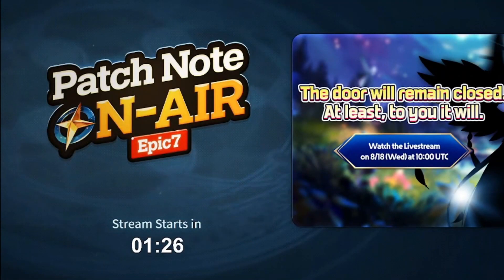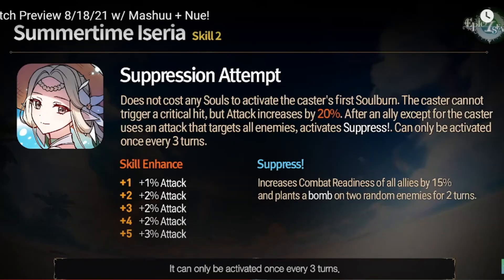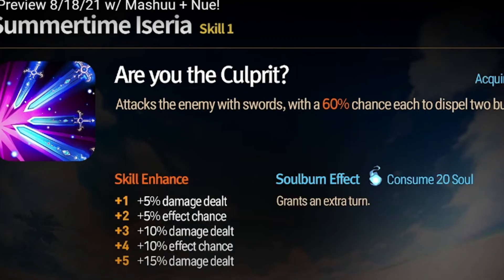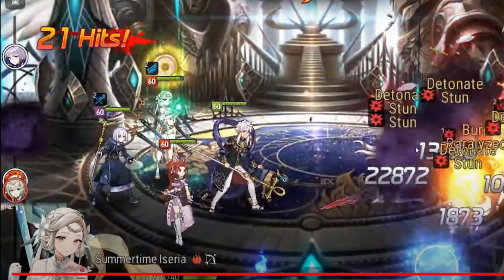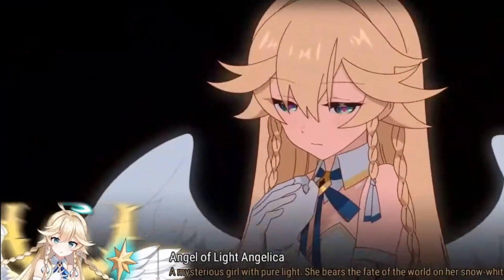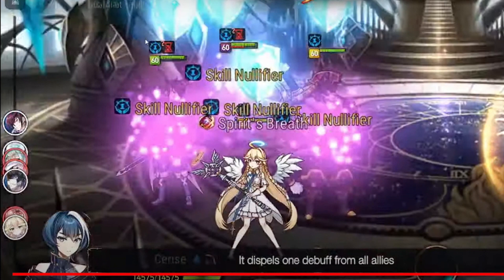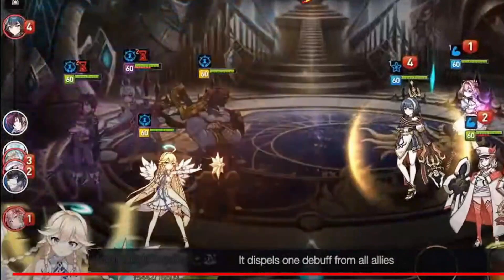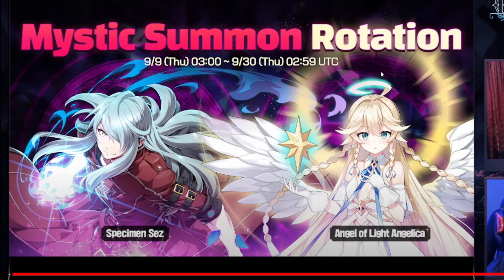Summer Iseria + Angel Angelica SALTY Patch Preview , is Cleave Dead?? [Epic 7] Broken Units!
Hello guys, today I'm reacting to the new 2 heroes we are gonna have soon in the game: The first one is a limited 5 Star Summertime Iseria, and she looks Insane and super fun!! The second One is Angel Of Light Angelica, the new 4 Star ML Hero that is gonna come in 3 Weeks, and she is Broken and Unfair vs Cleaves!:(